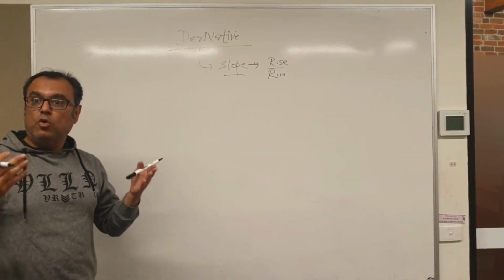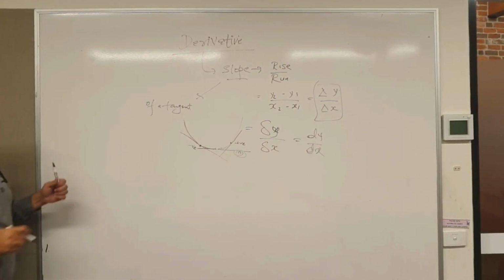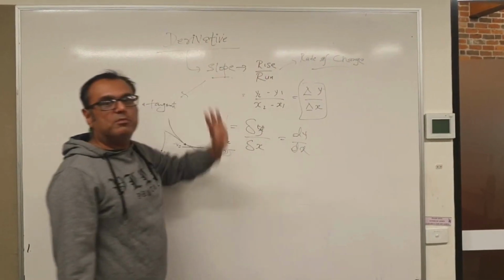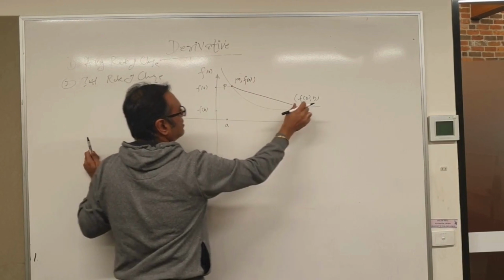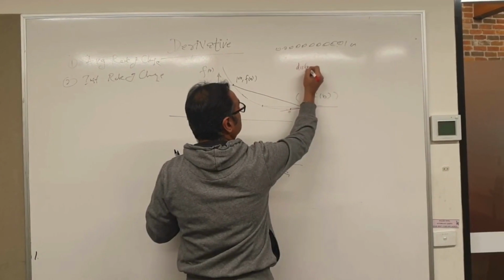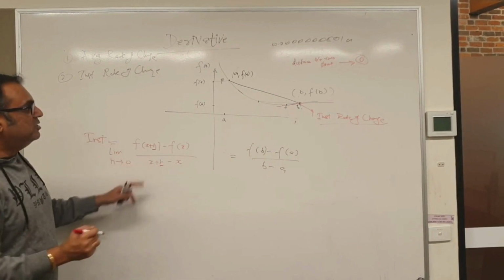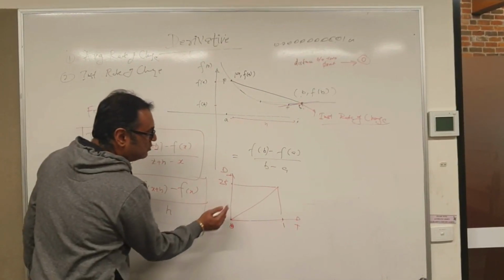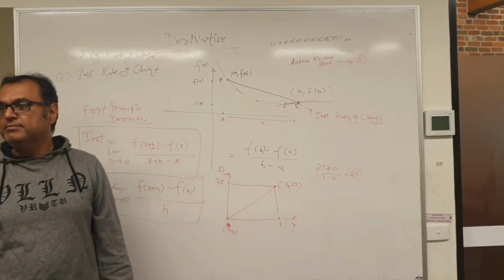Derivative as a concept | Derivatives introduction| Part 1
In this video, we're going to unlock the fascinating realm of calculus by exploring the fundamental concept of derivatives. Whether you're a student looking to ace your calculus class or someone curious about how derivatives work in the real world, you're in the right place.

Understanding Derivatives: Derivatives are a cornerstone of calculus, allowing us to grasp the rate at which a function changes. We'll start by explaining the core idea behind derivatives: how they measure instantaneous rates of change.

To make the concept crystal clear, we'll delve into the difference between average and instantaneous rates of change. Average rate of change is like calculating your average speed over a trip, while instantaneous rate of change tells you how fast you're going at a particular instant! Don't forget to leave your questions and thoughts in the comments section below. Happy learning! 📚🔍